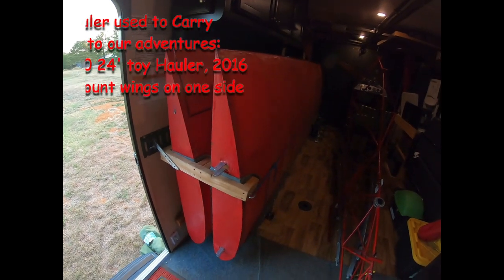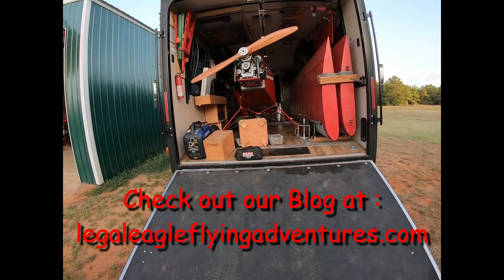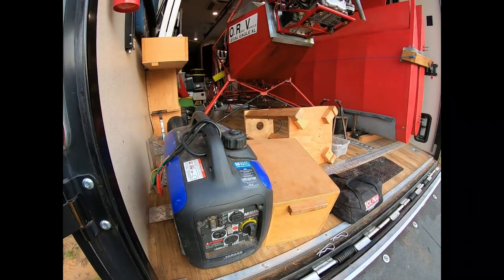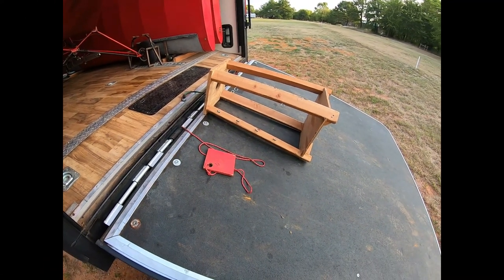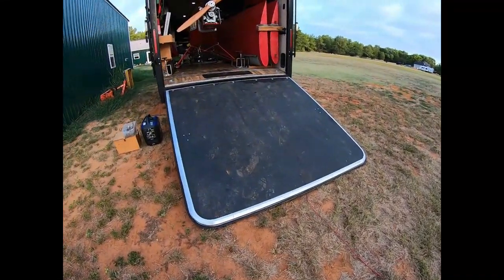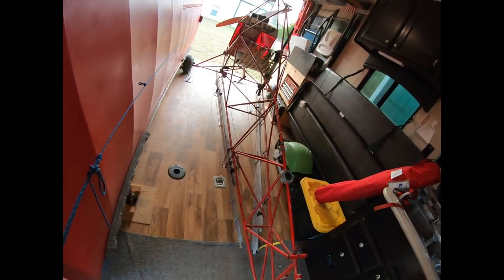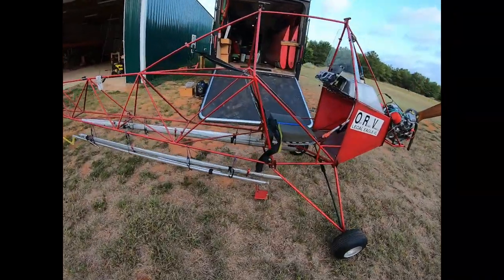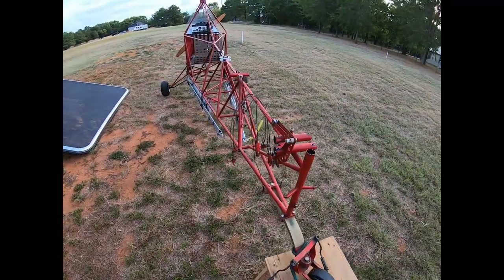Unloading ORV with Trailer Details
This shows  details of how Legal Eagle XL ORV is mounted and carried in  the Jayco Toy hauler to travel to adventures.  It provides in site into how one person can load and unload LEXL ORV in places where no help is available.  We have loaded and unloaded ORV where nearest person is more than a mile away, in hot and windy conditions.  With a 5 gallon max. fuel capacity of Part 103 flying into these places is out of the question but trailering gives us the  world. We have flown over the Pacific, the Atlantic, Kitty Hawk, Monument Valley Utah, Farm Fields of Kansas, Mountains of Nevada and many other adventures thanks to being able to load in Trailer and move to where the next adventure is.  We have many adventures still to come, summer in Montana, Fall in New England fall colors, Flight over the Gulf of Mexico, Arizona desert, Western Kansas, Mountains of Colorado, Missouri Ozarks, T25 to Oshkosh flight.